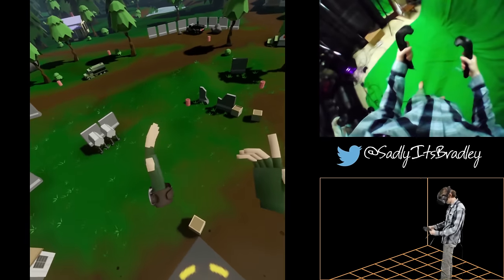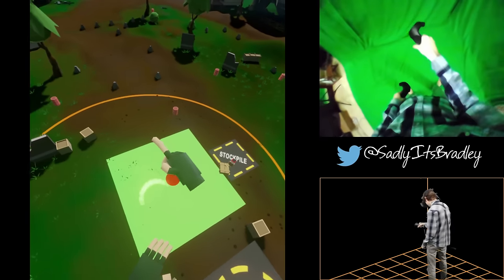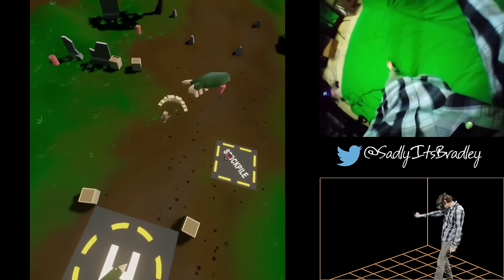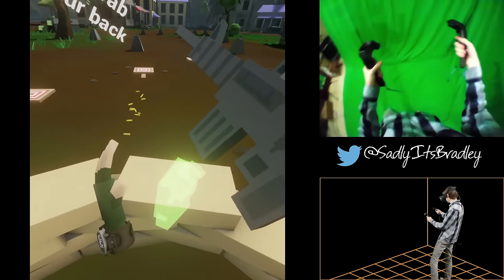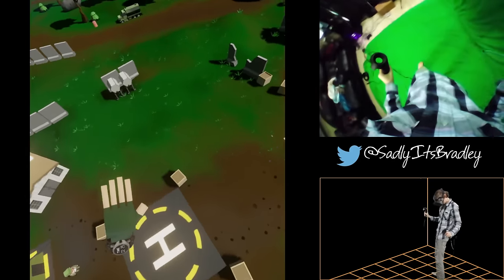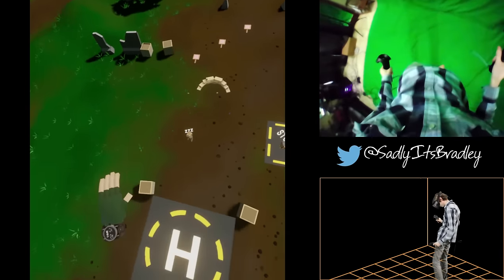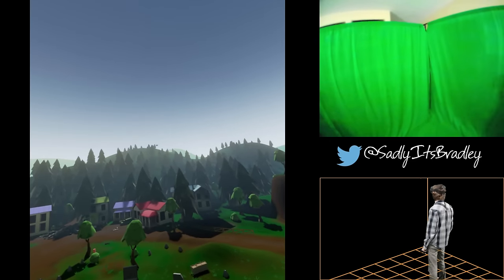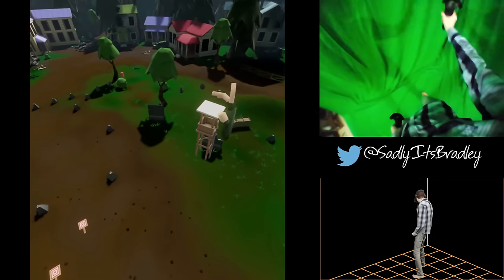Out of Ammo - Tutorial - 0.1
"An intense virtual reality strategy game, Out of Ammo has you constructing defenses, calling in artillery, issuing orders, and even taking control of your soldiers directly in order to survive for as long as you can!"

This game does some things that I exactly wanted RTS games for VR games to do. The fact you can possess your units is a genius and super fun way of mixing FPS and RTS.